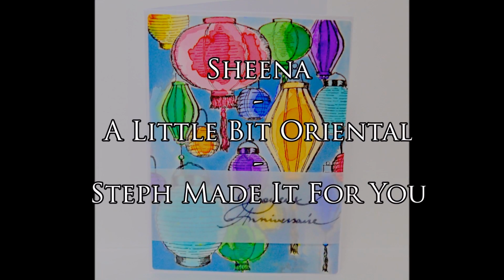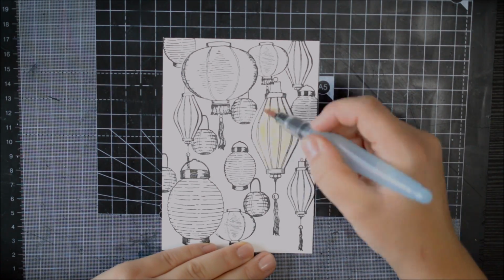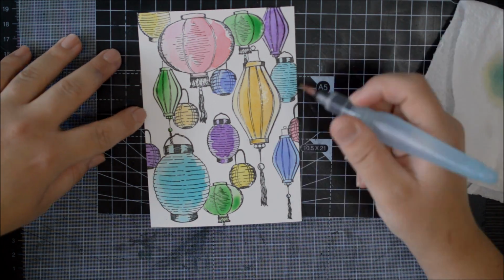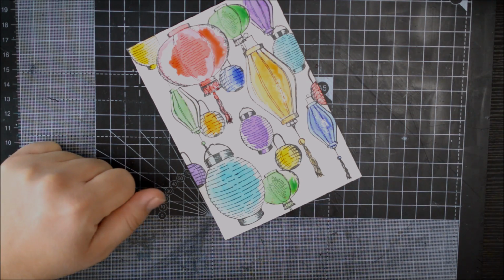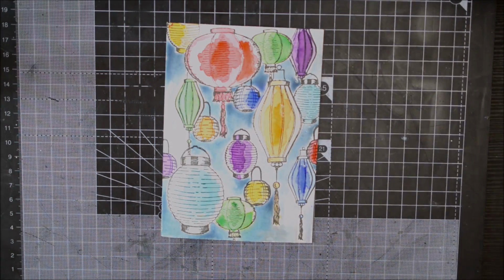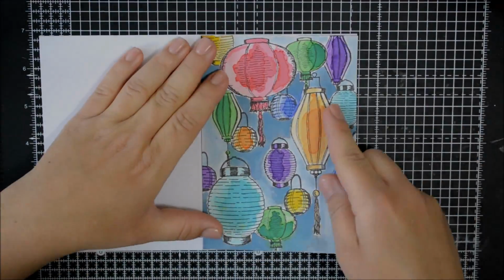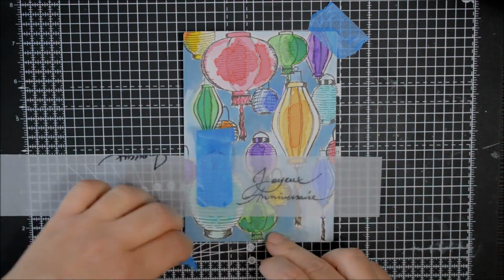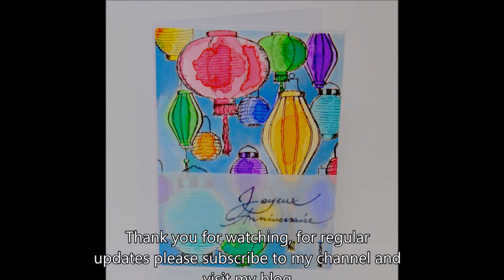Steph Made It For You - Brusho miniseries - Sheena Douglas - A Little Bit Oriental - 2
This is a video showing you how I created this card using Brusho paint.

or Instagram @stephmadeitforyou